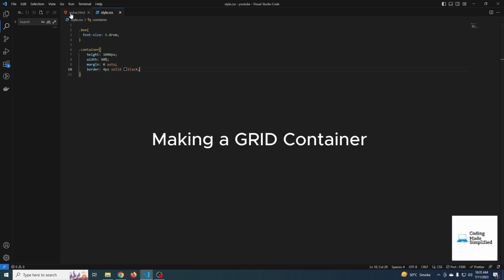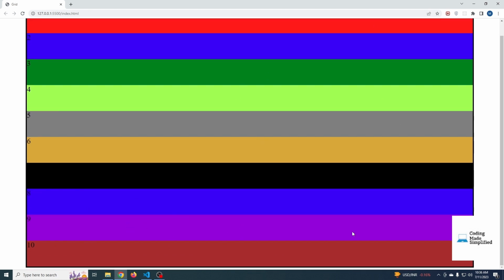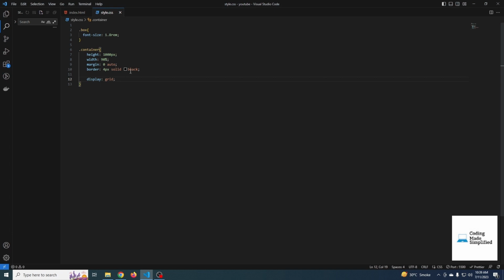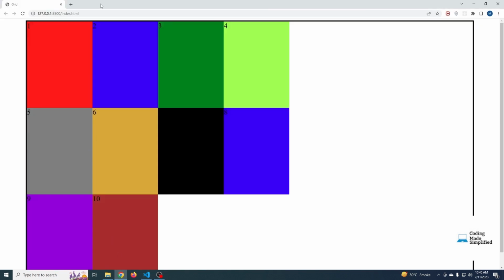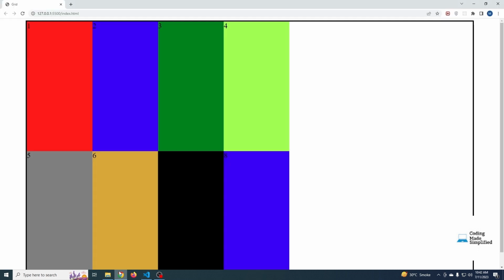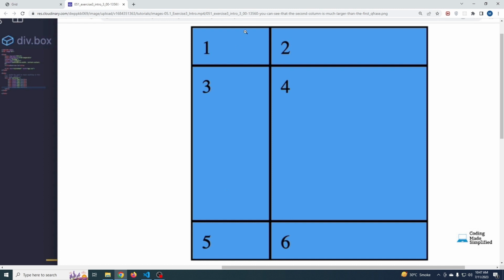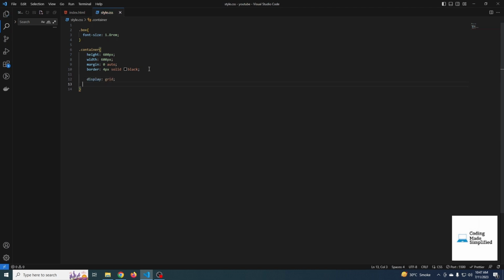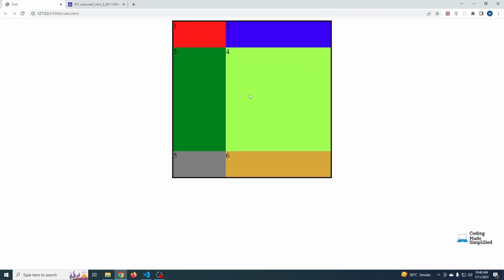Mastering Grid CSS: Part 1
Welcome to Part 1 of our new video series, "Mastering Grid CSS"! In this episode, we explore the incredible world of Grid CSS and discover why it's a game-changer for layout design. Join us as we uncover the advantages of Grid over Flexbox and learn how to create grid containers with defined columns and rows.

In this beginner-friendly tutorial series, we will provide a step-by-step walkthrough, explaining the syntax and concepts of Grid CSS. Watch closely as we will demonstrate real-life examples of building layouts using Grid, showcasing its flexibility and efficiency.

By the end of this series, you'll have a solid understanding of the fundamental principles of Grid CSS. You'll learn why it's the go-to choice for creating visually stunning and responsive designs effortlessly. Don't miss out on this opportunity to enhance your web development skills and take your layouts to the next level!

Let's unlock the true potential of Grid CSS together!